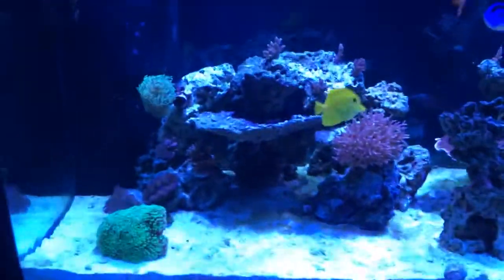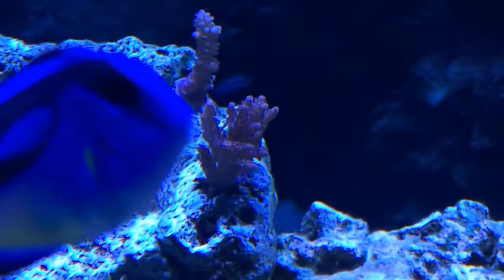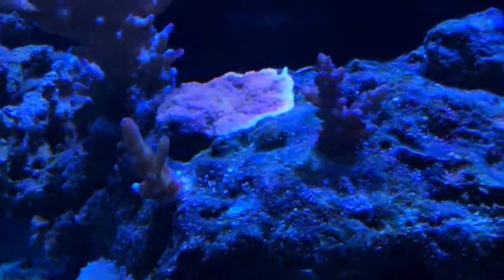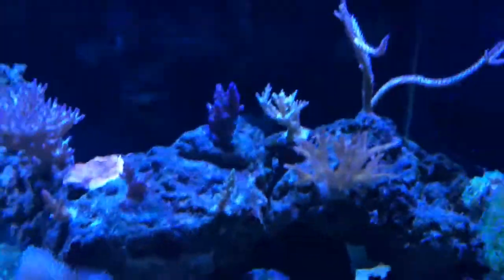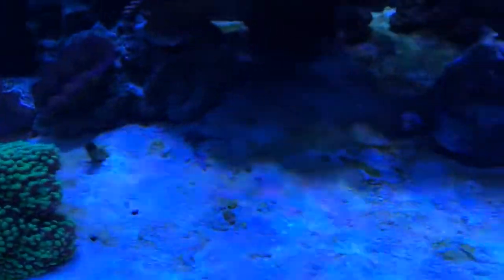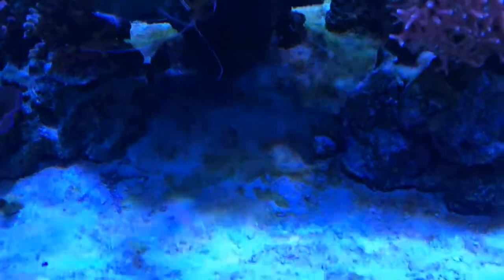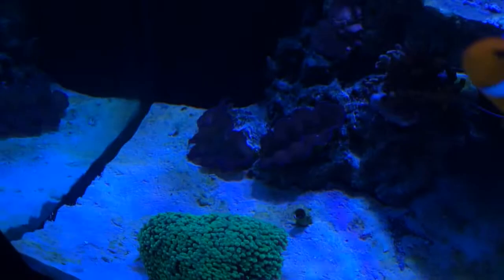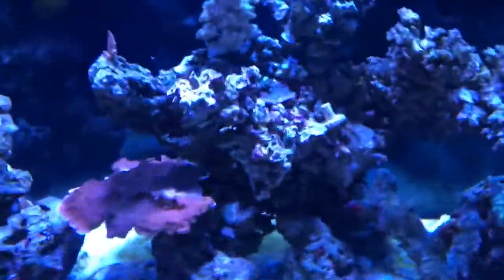180 gallon reef update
Quick update on the 180 gallon mix reef system